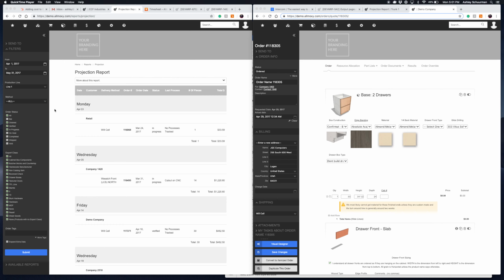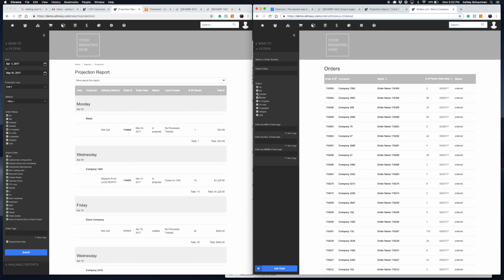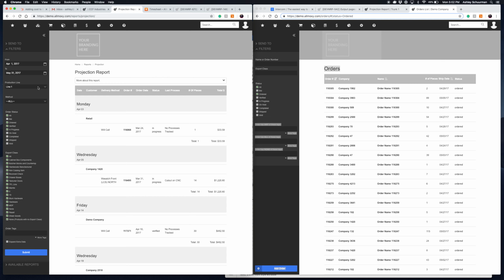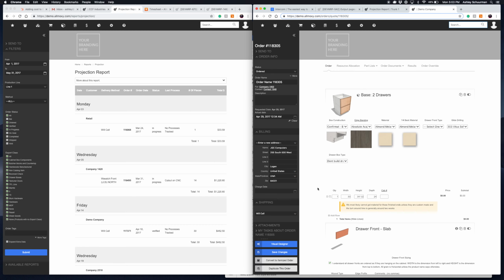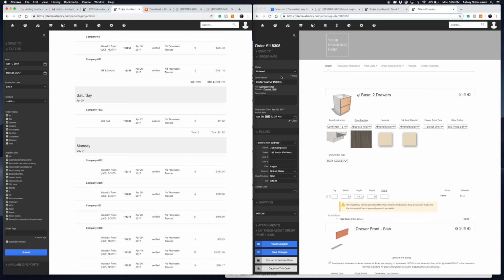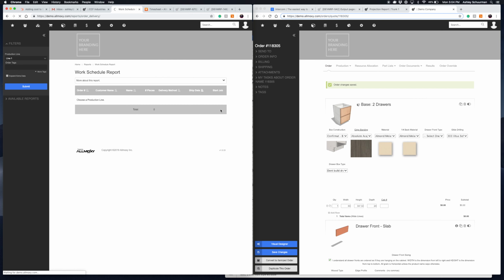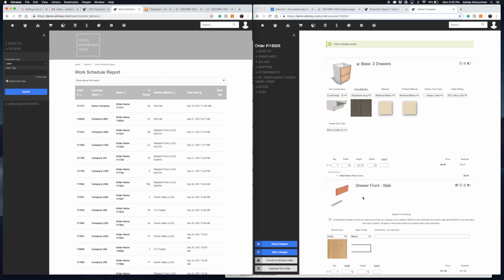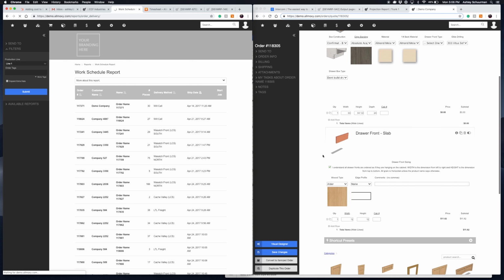Using projection report for scheduling jobs in Allmoxy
There are many reports in Allmoxy (anything that falls under the pie-chart icon at the top of your page), but we have a recommendation on a way to verify/schedule jobs appropriately.
Allmoxy, erp, software, cabinet, doors, drawer box, web based, cloud, woodworking, manufacturing